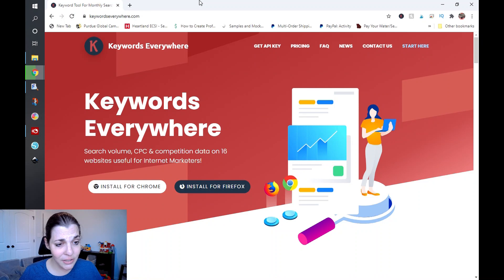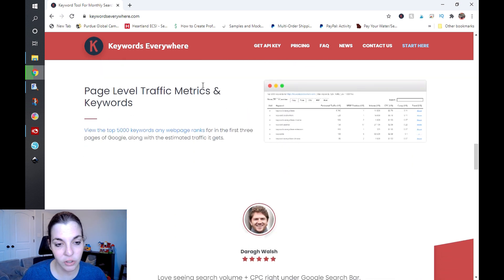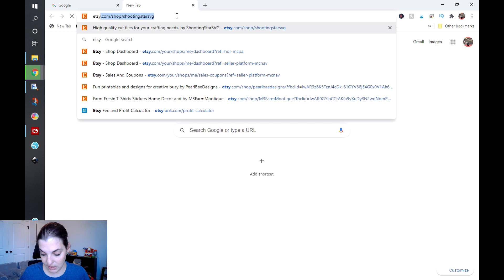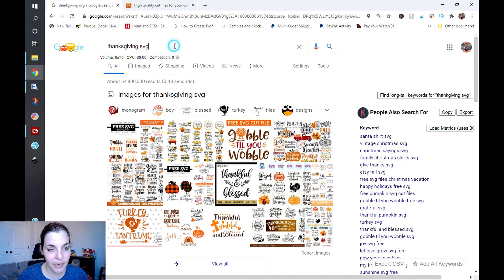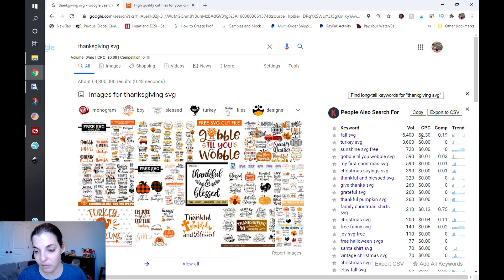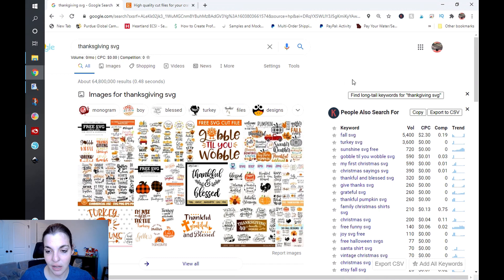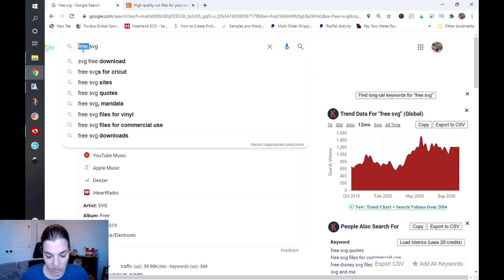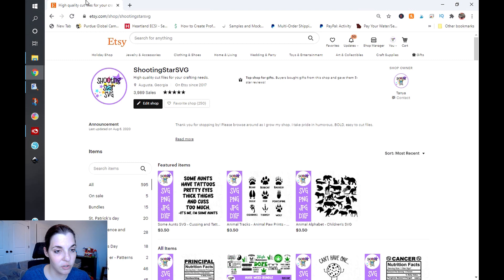Use Keywords Everywhere to Find Trending Etsy Products - Find Etsy Tags - Increase Traffic on Etsy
If you're looking for a cheap keyword tool for Etsy to find trending products and tags for your listings look no further. This plugin integrates with Google and Etsy and provides search data so you can optimize your Etsy Listings. By optimizing your listings you can also increase traffic and sales on your Etsy shop.